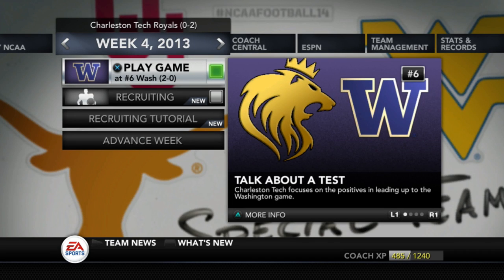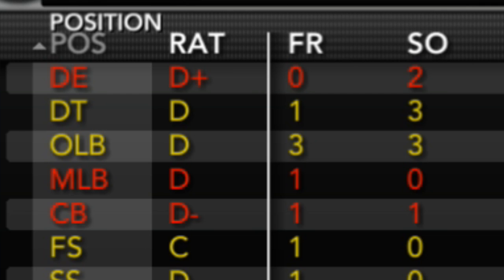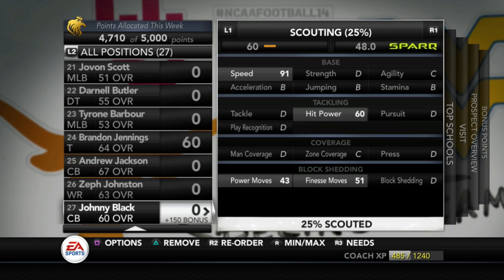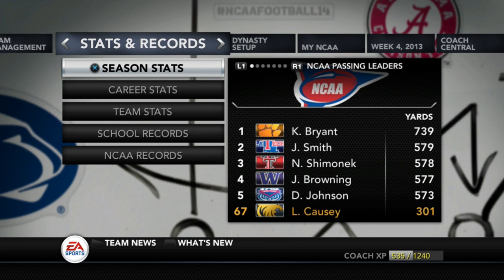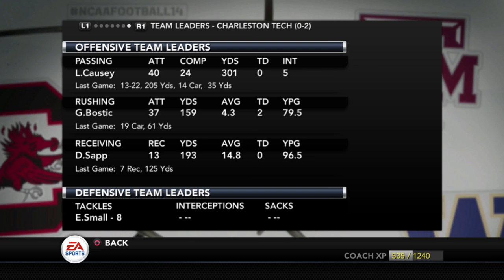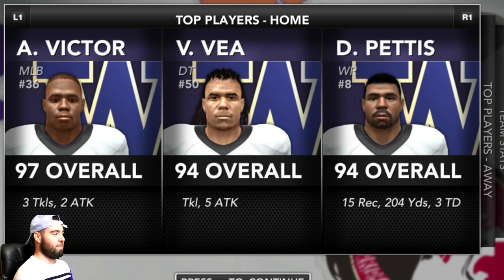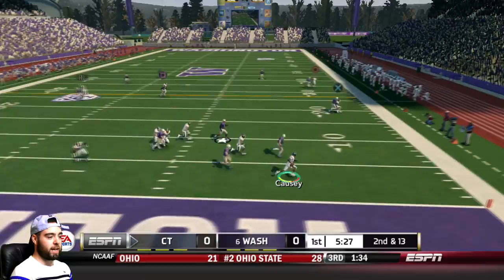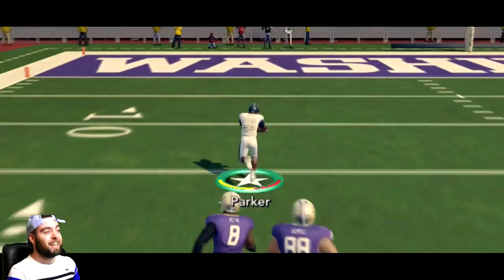Parker with 3 Picks vs. #6 Washington (Double-Header) | NCAA 14 Prestige Dynasty Ep. 3 (S1)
Thank you to all Patrons. They keep the dream alive.

Much Love